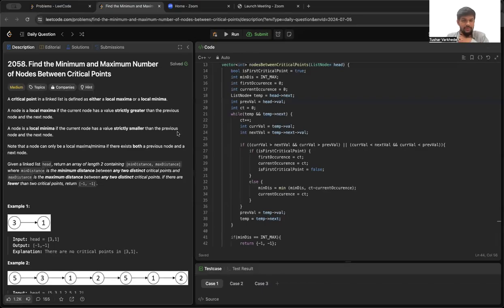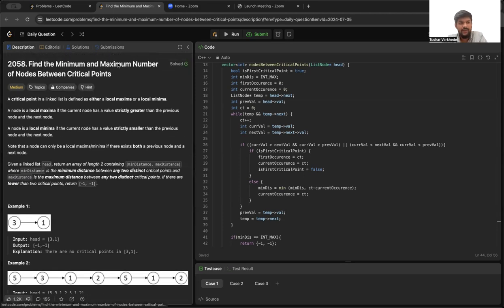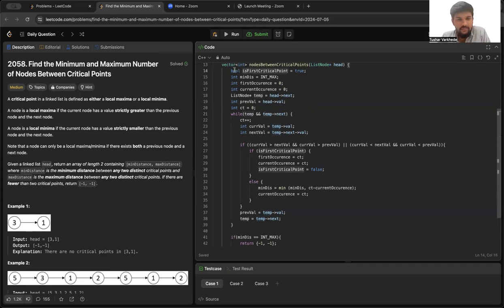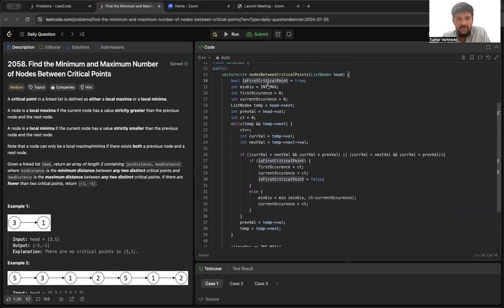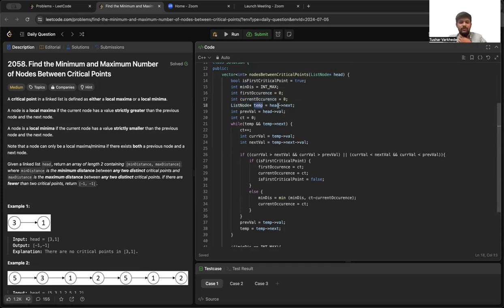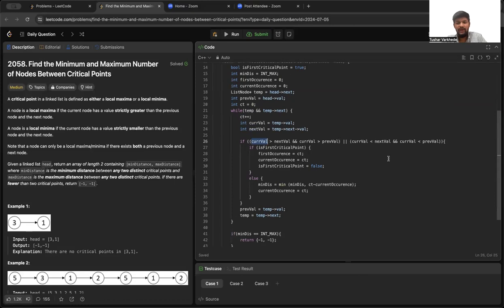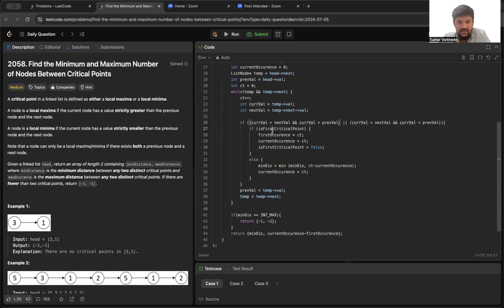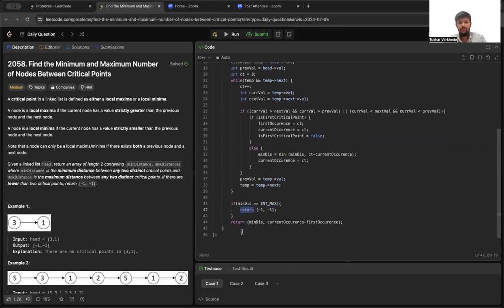Find the Minimum and Maximum Number of Nodes Between Critical Points